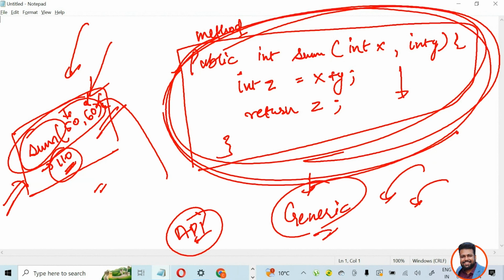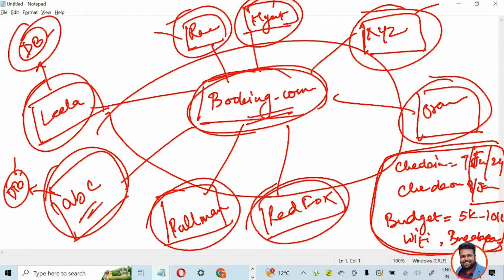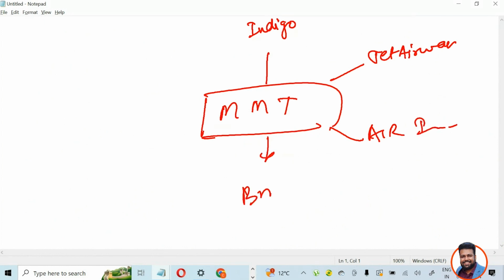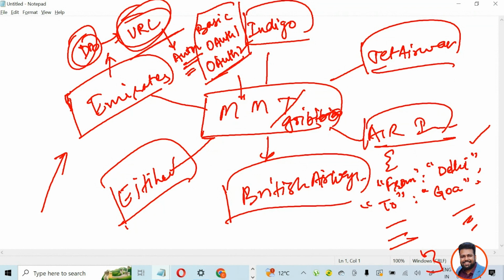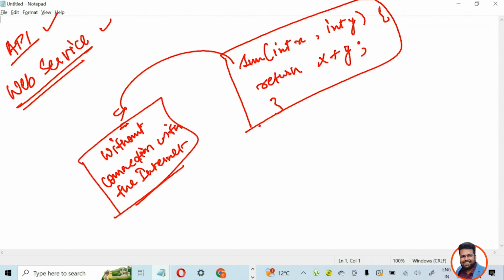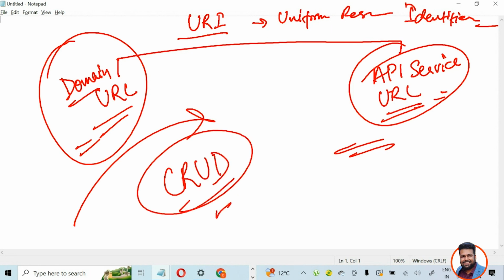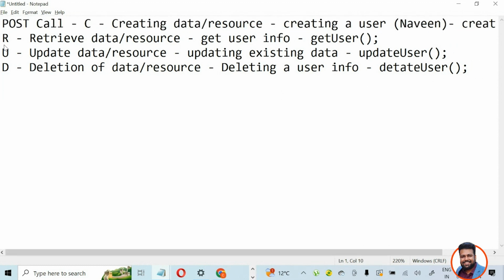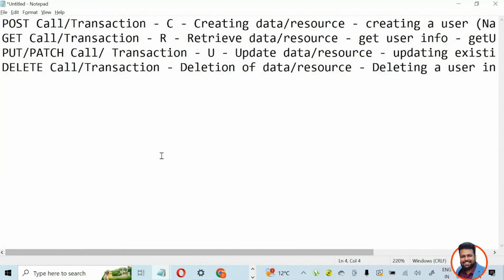2. How different business API works & basics of CRUD | Postman + Newman | API Testing | Full Course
Postman + Newman | API Testing | Full Course | In 9 Hours

Dive deep into the world of API Testing Mastery with our free course, "API Testing Mastery using Postman plus Newman." Whether you're a seasoned manual tester or an automation engineer, understanding how various business APIs work and grasping the basics of CRUD operations is essential for effective software testing. Our course is designed to equip you with the knowledge and practical skills needed to navigate different business APIs confidently, from understanding their functionality to performing CRUD operations seamlessly.
Through hands-on tutorials and real-world examples, you'll learn to create, read, update, and delete data using APIs, gaining a comprehensive understanding of CRUD operations in the context of software testing. With industry-standard tools like Postman and Newman, you'll explore best practices and techniques for efficient API testing workflows. Join us on this learning journey to elevate your testing capabilities, enhance your career prospects, and become a proficient API tester ready to tackle diverse testing challenges in today's dynamic software development landscape.

1. Manual Testing Fundamentals
2. JIRA with Zephyr
3. SQL with PostgreSQL
4. Postman
5. JMeter
6. JAVA
7. Selenium
8. TestNG
9. GIT
10. Page Object Model Framework (POM)

Happy Learning :)
CICD TEST